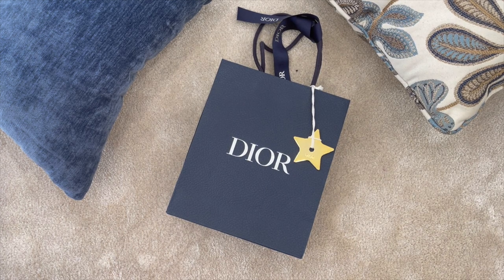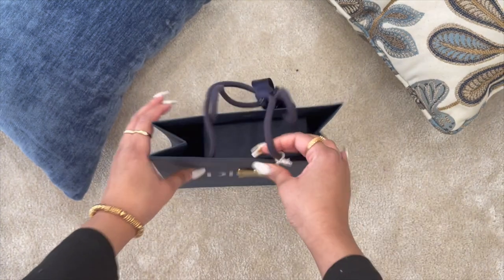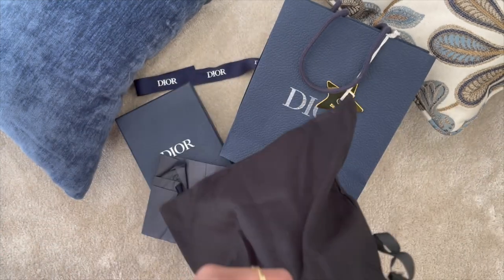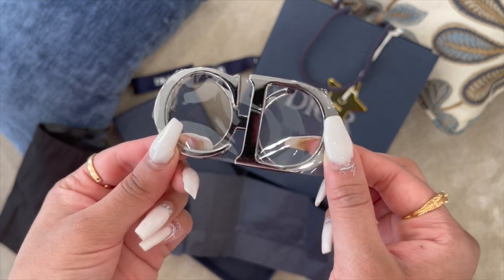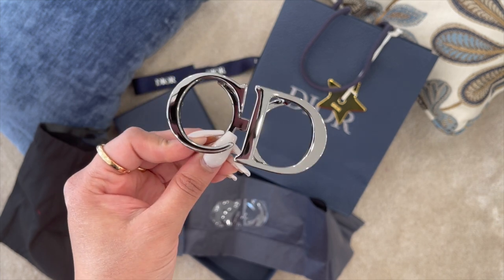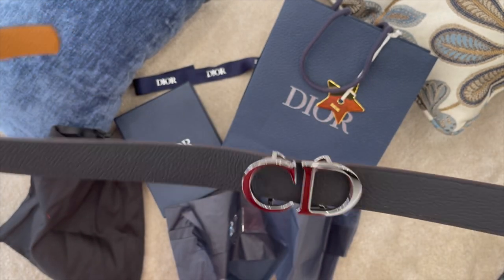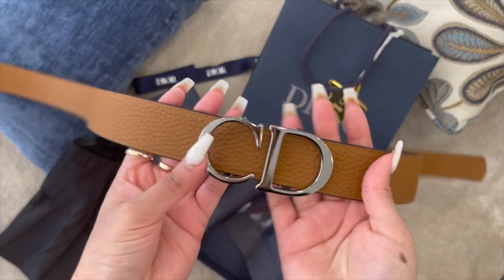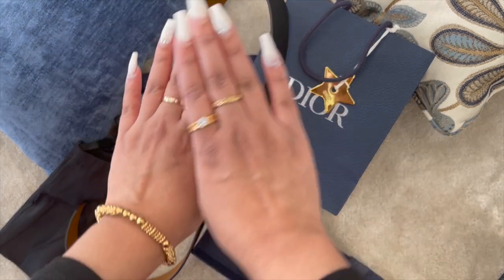Boujee on a Budget: DIOR BELT FOR $260 USD + Unboxing & Review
Hi yall :) something fun and something on a budget? YESSSS!!